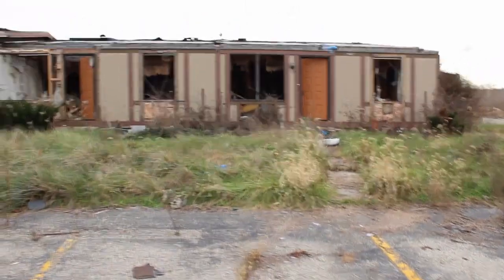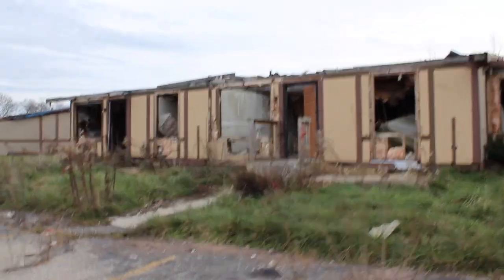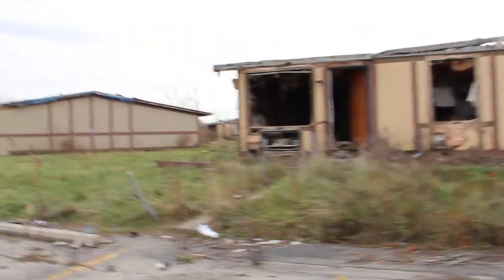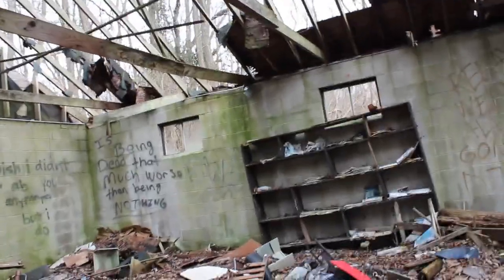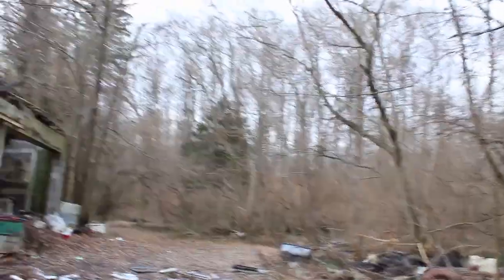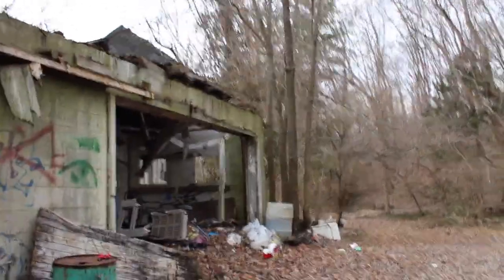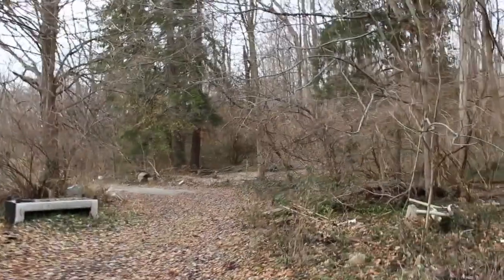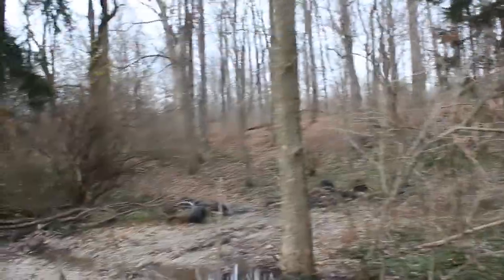Destroyed neighborhood in Dayton + remains of a mansion HD 720p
Destroyed by tornado? I found an abandoned destroyed neighborhood in Dayton Ohio. In the woods hidden along a Dayton road I found the ruins of a mansion.